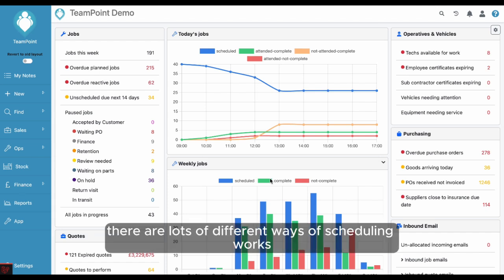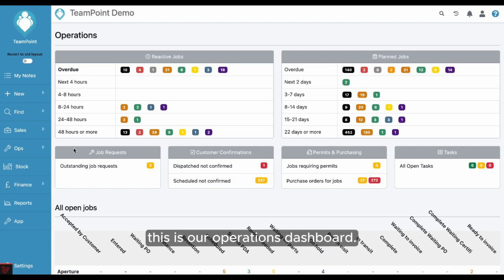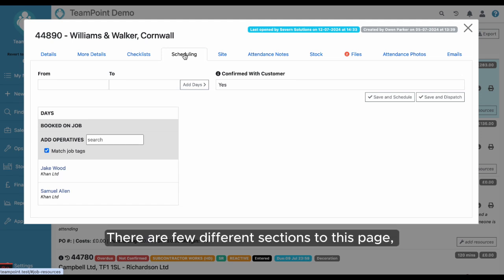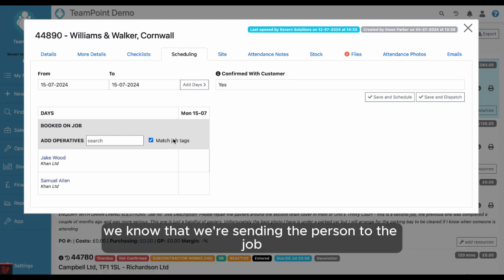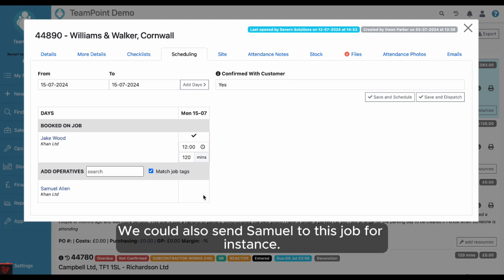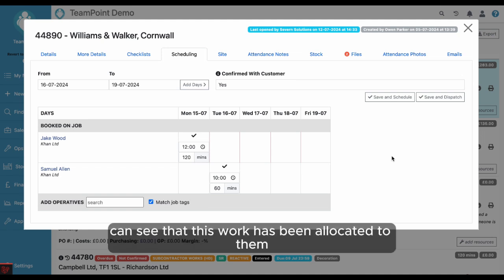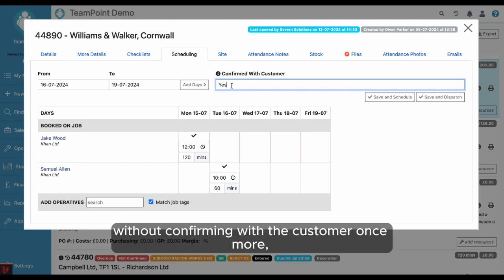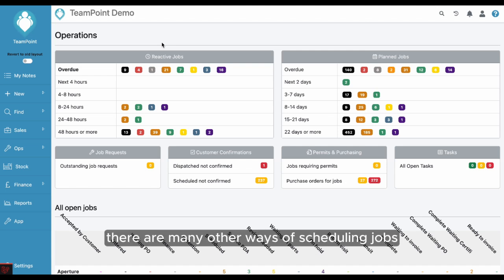Simple scheduling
The simplest way to schedule a job in TeamPoint